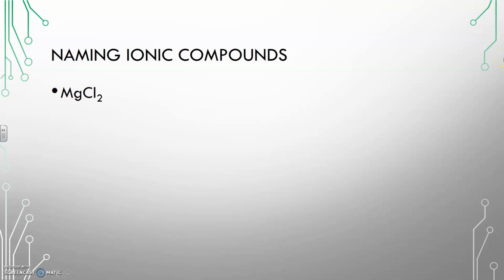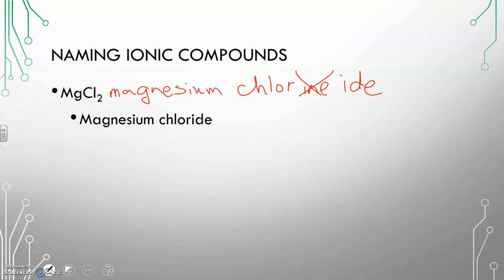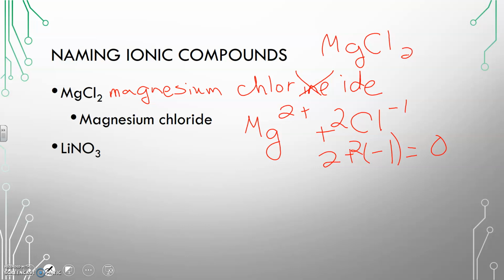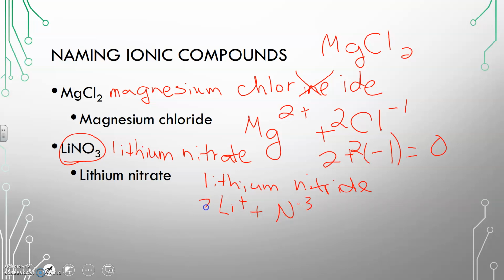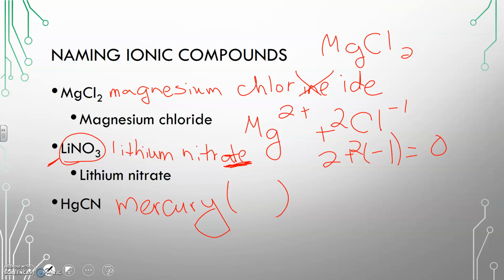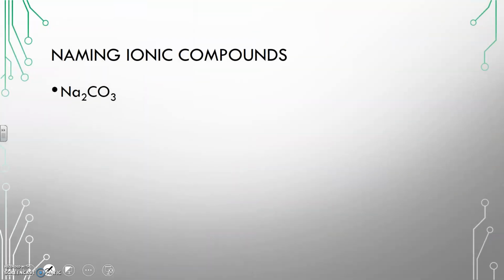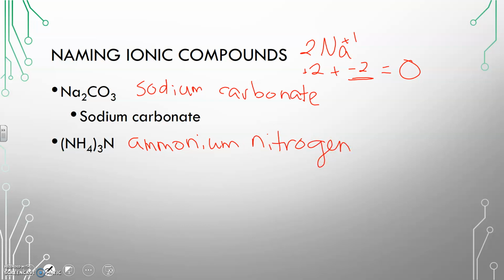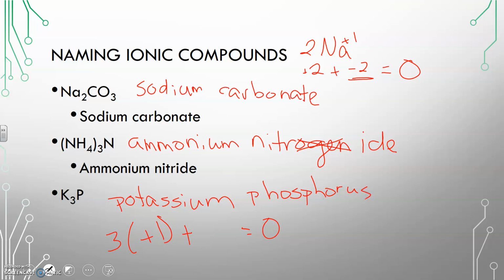Physical Science 6.3 Part 2